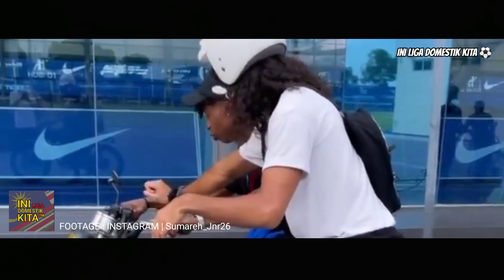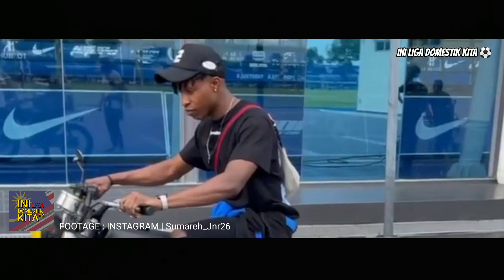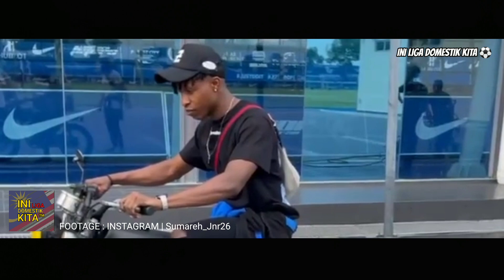CORBIN ONG AJAR SUMAREH BAWAK MOTOR CLUTCH | JDT FAMILY